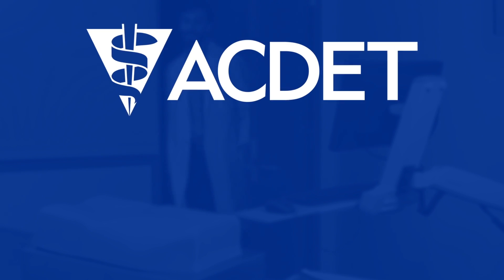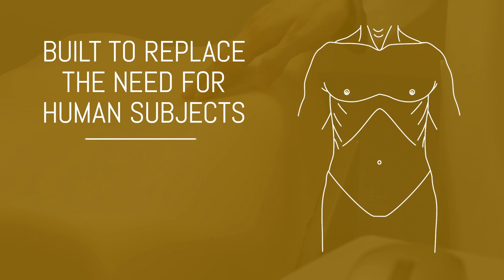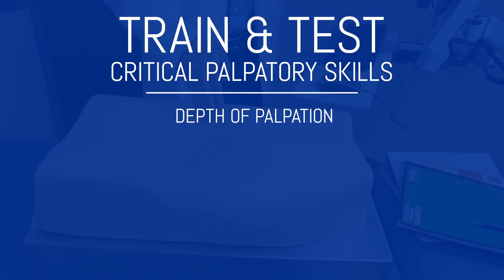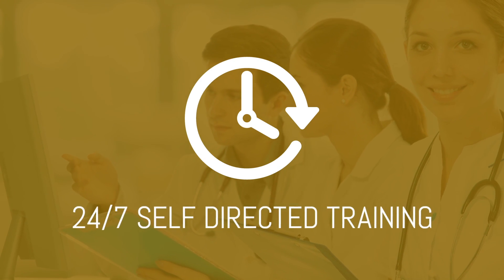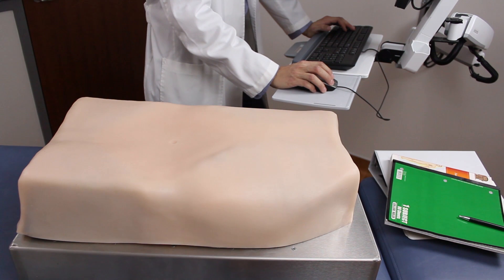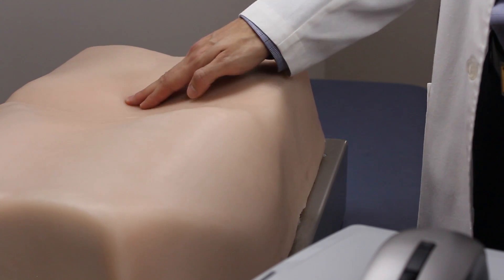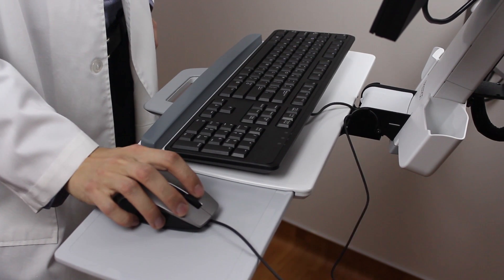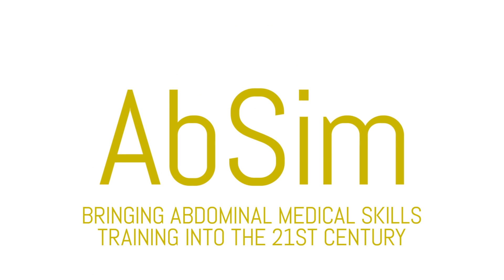AbSim: The World's First Abdominal Medical Simulator With Tactile, Visual, And Audio Feedback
Our patented AbSim High Fidelity Abdominal Medical Skills Simulator makes teaching medical personnel easier and more effective.